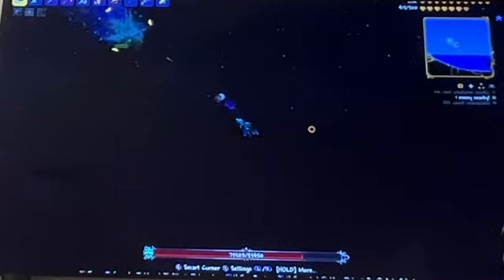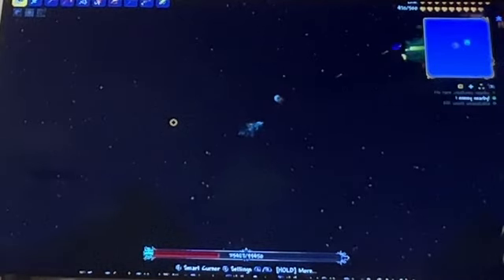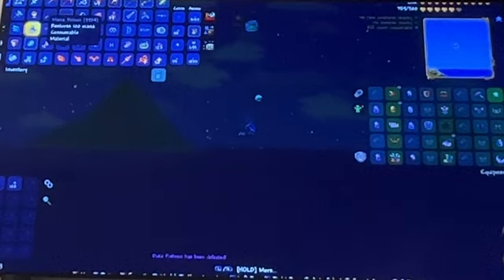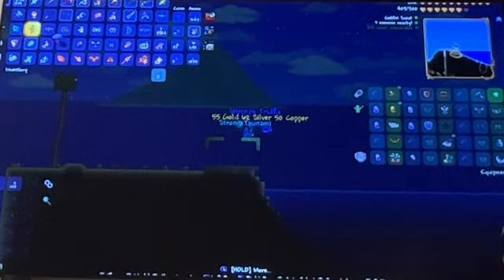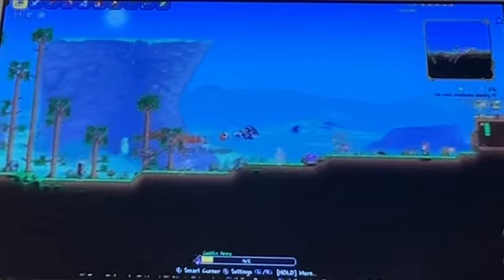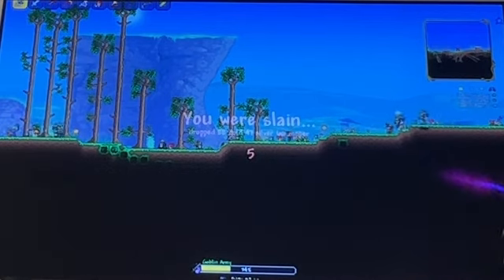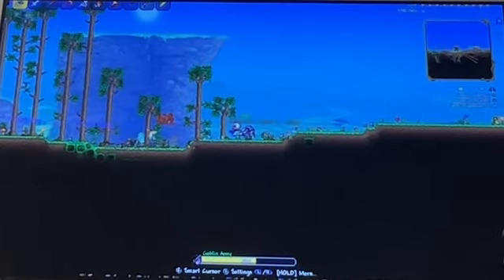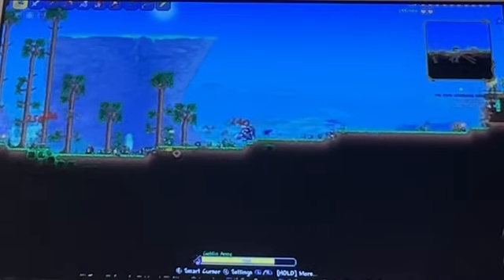My opinion on ranged class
My opinion not yours
Also sorry about how poorly drawn the Sdmg is
Space
Dolphin
Mini
Gun
Sdmg